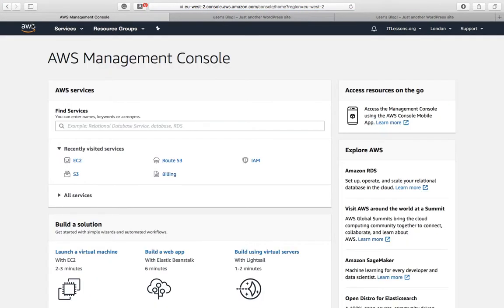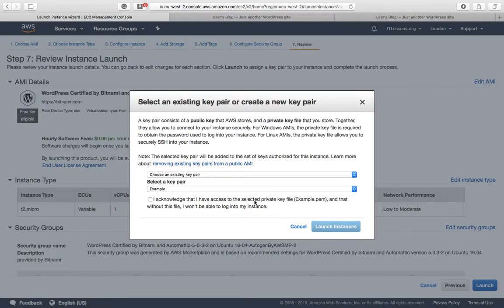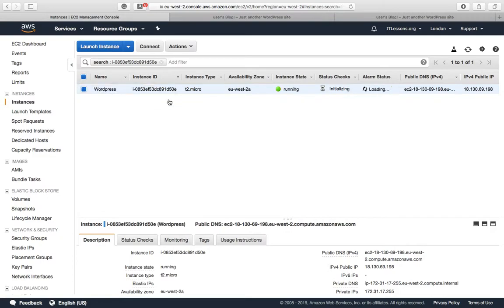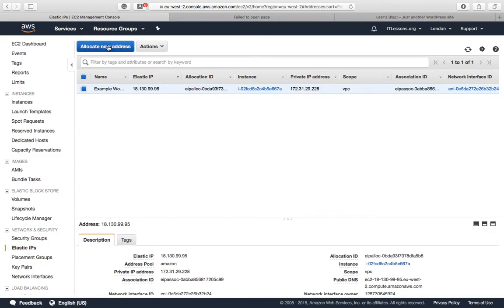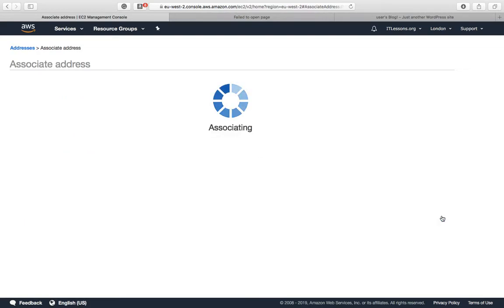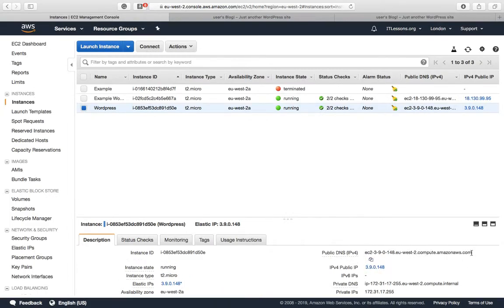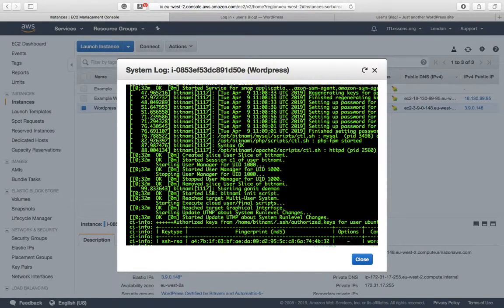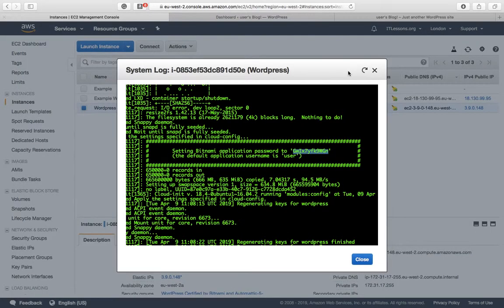How to Install WordPress on AWS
To view this video in HD and get step by step instructions